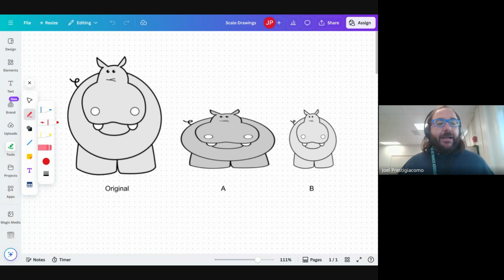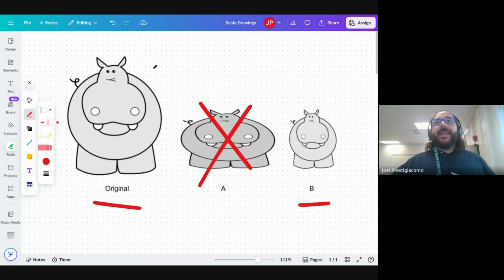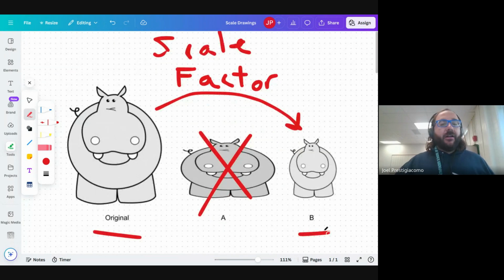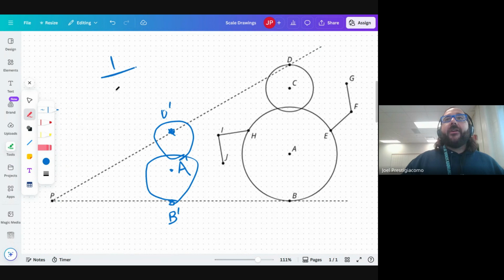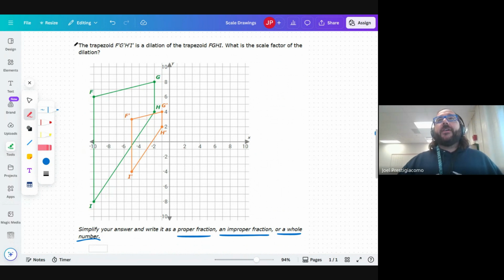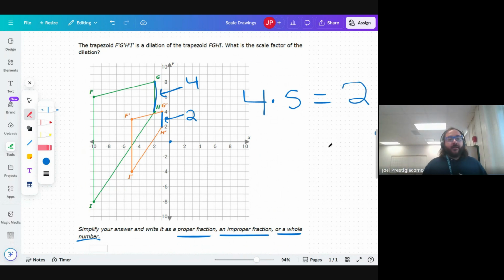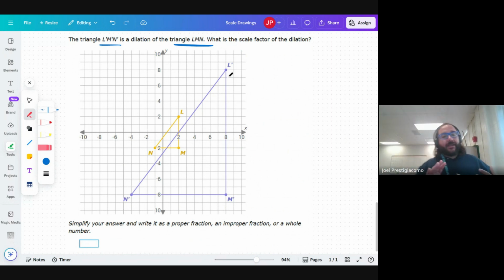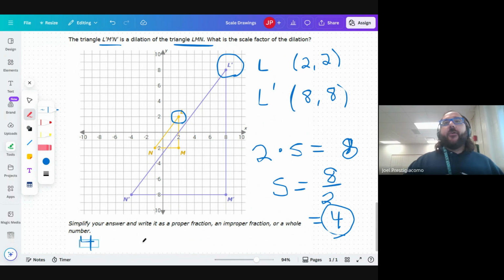Unit 3 Lesson 1 Quick Video